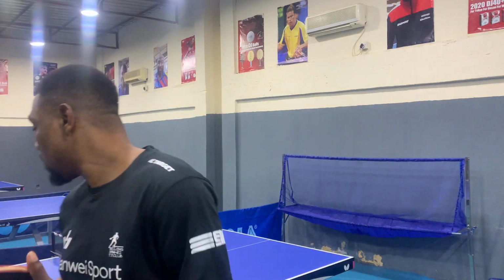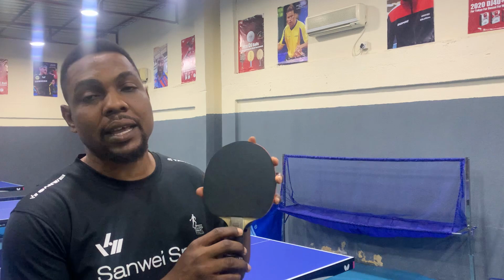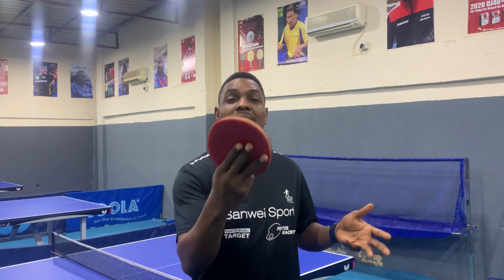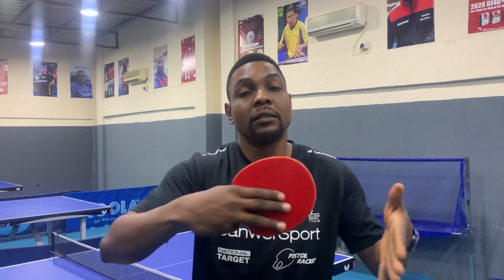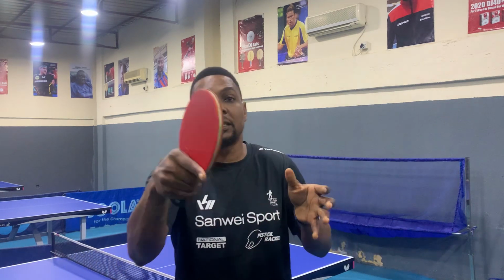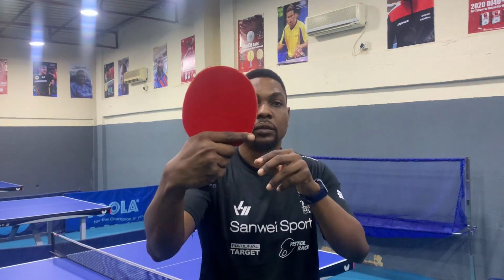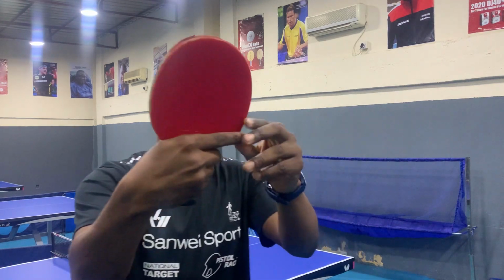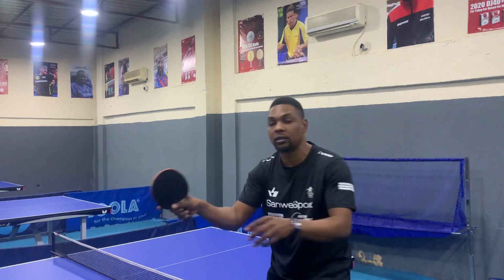How to Hold a Table Tennis Racket like a professional.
Table Tennis for Beginner